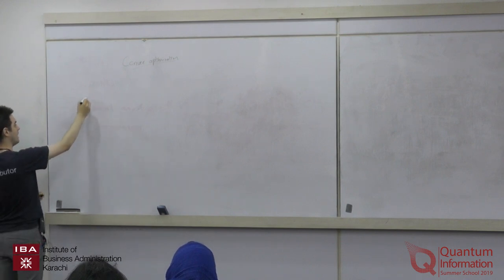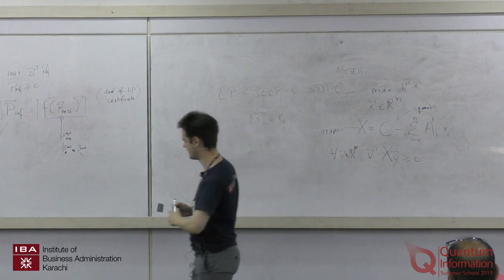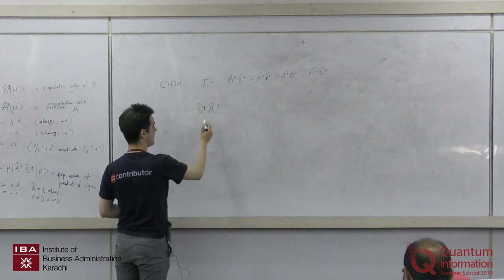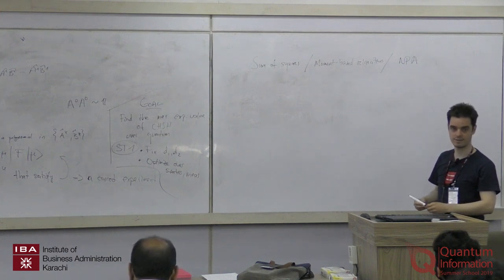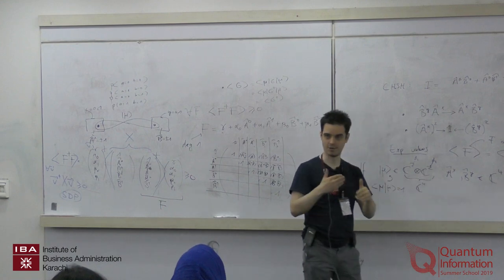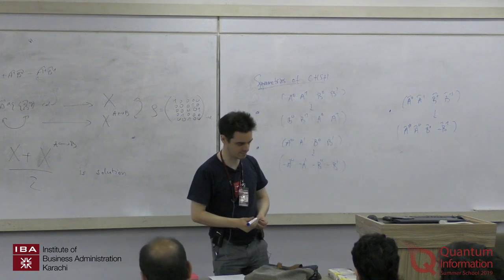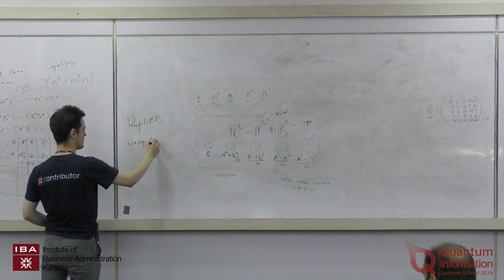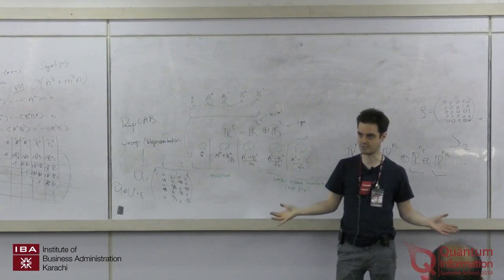Dr. Dennis Rosset – Perimeter Institute, Canada